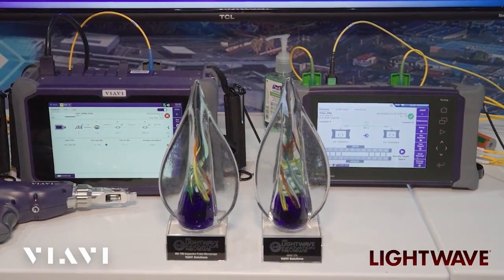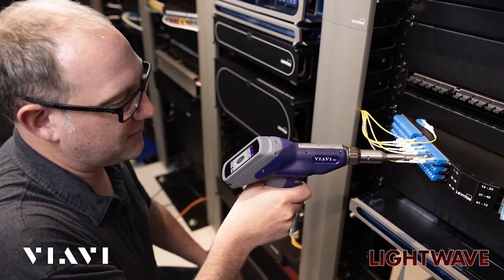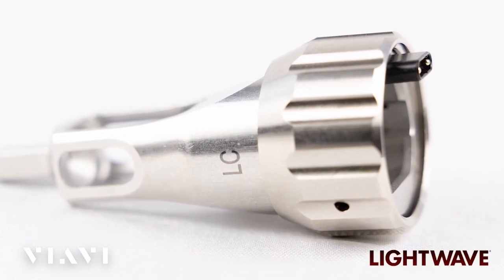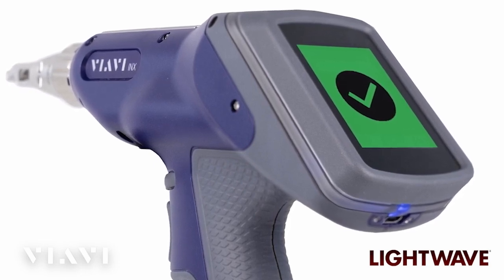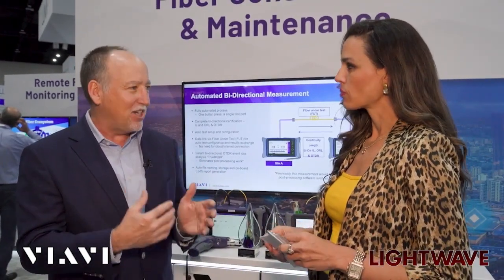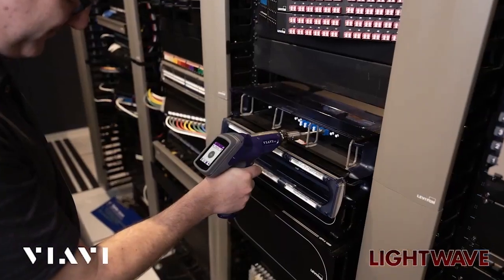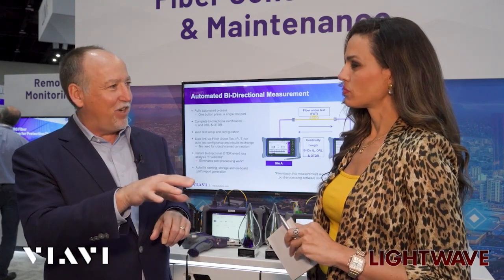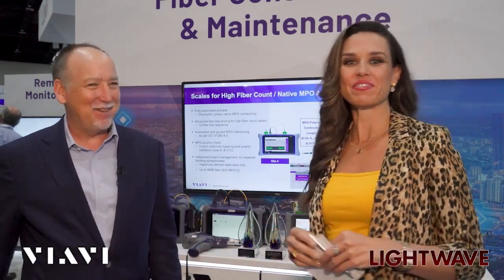VIAVI INX 760 Simplifies Fiber Inspection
Watch Kevin Oliver of VIAVI discuss how the INX 760 microscope enables automation of every inspection process step, including test set up, tip configuration, image panning and focus, end-face analysis testing, and data storage. Operators can connect the microscope to local devices, such as smartphones, tablets, or PCs, via USB or wireless connections, with the VIAVI Mobile Tech app serving as the bridge between the microscope and the cloud.

Video shot at OFC 2024, courtesy of Lightwave.